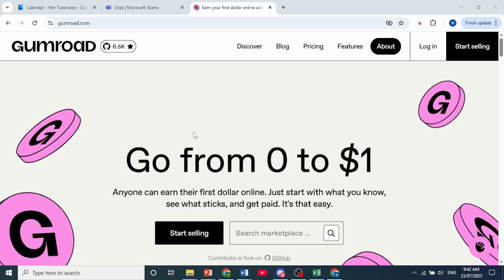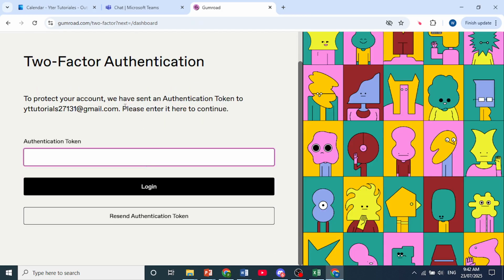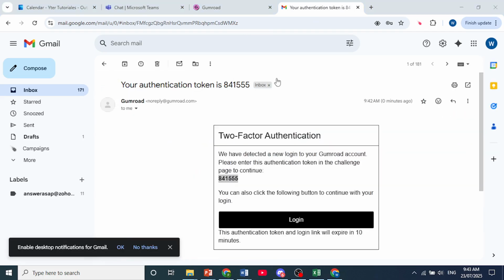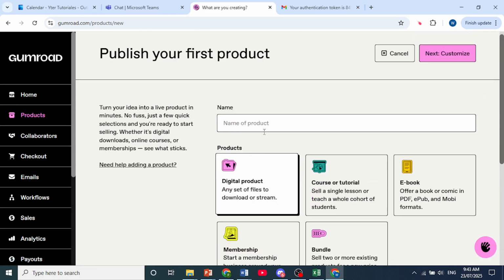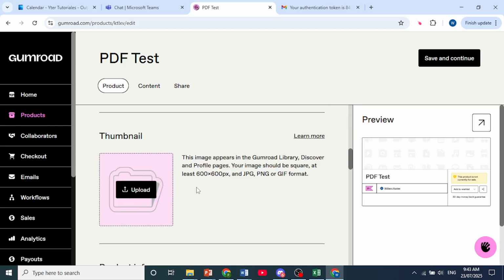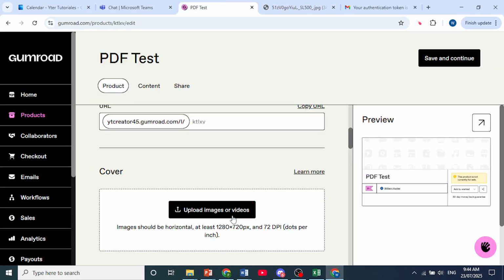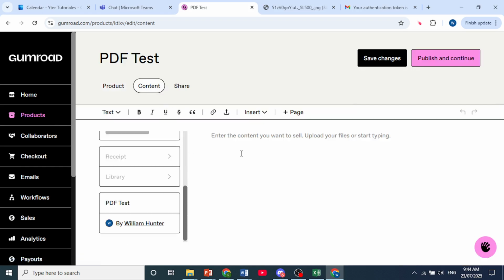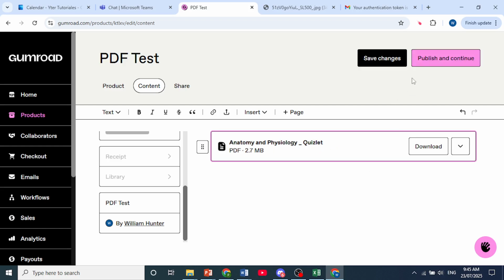How to Sell PDF on Gumroad (Full 2026 Guide)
Want to turn your PDFs into passive income? In this full 2026 guide, I’ll walk you through the exact steps to sell your PDF files on Gumroad—from account setup to uploading your product, writing a killer description, and setting up payment. Whether you're selling an ebook, template, planner, or worksheet, this tutorial will help you get started in minutes.

how to sell pdf on gumroad
gumroad tutorial 2026
sell digital products gumroad
gumroad step by step guide
gumroad for beginners
how to upload pdf to gumroad
passive income with pdfs
make money selling ebooks
sell templates online
gumroad shop setup